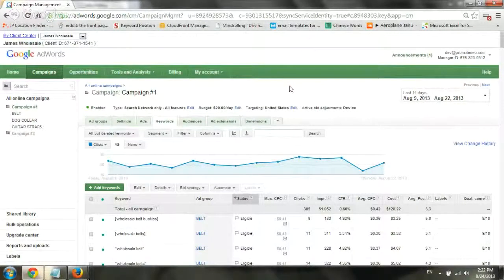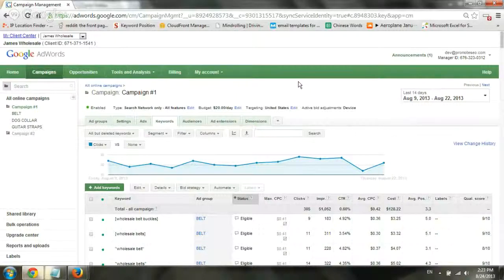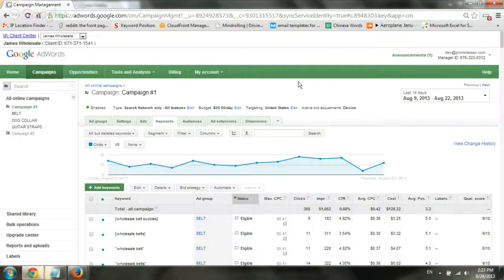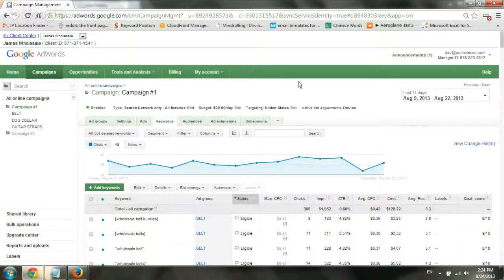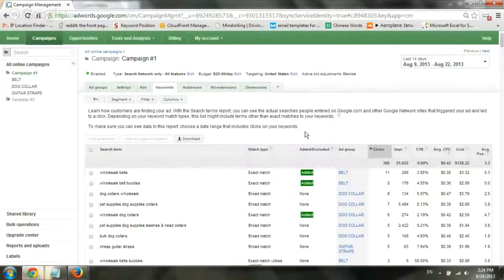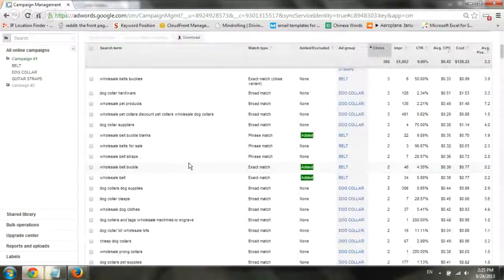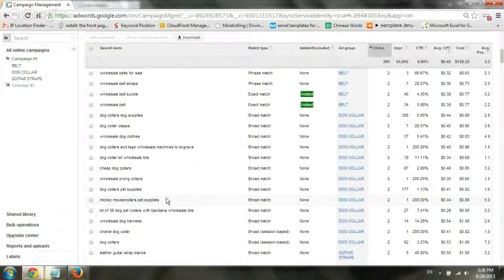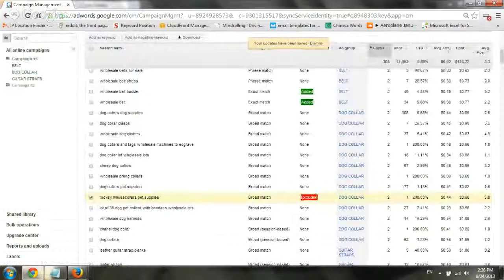Adding Negative Keywords Adwords PPC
2 Tips on adding negative keywords (getting more relevant customers)

1. Thinking about what you sell or your goals.

2. Using "keyword details" data to look at actual clicks and impressions and removing the non-performing or random terms.